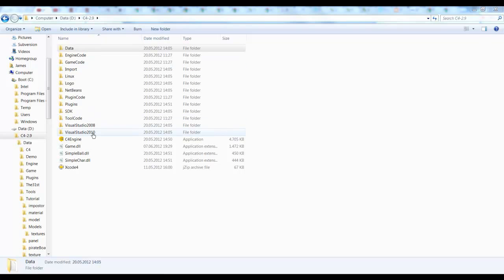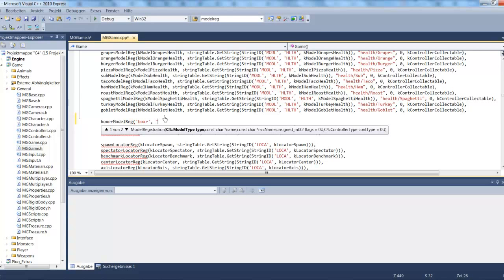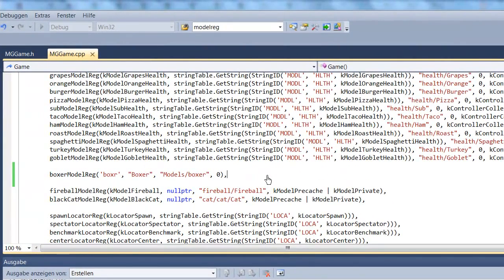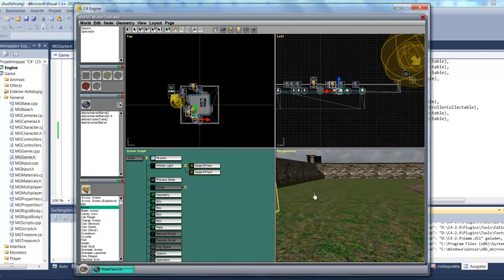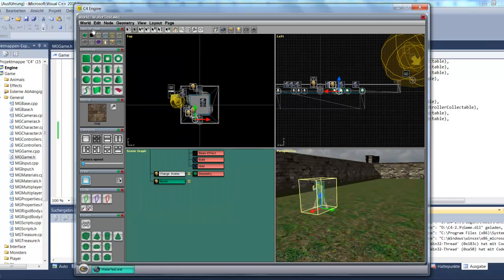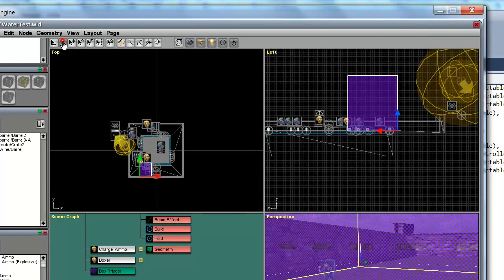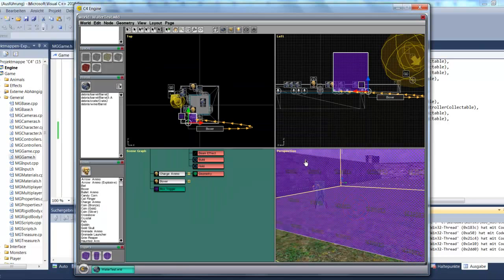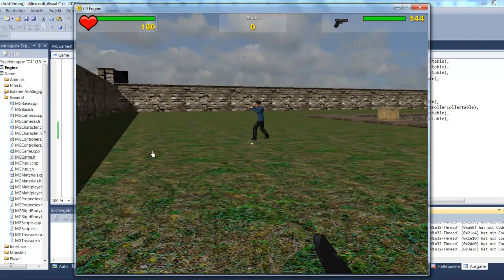C4 Engine Boxer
This tutorial shows how to integrate an animated model into your game world in C4. It requires just 2 lines of code.

The tutorial also shows you how to use the world editor to add the model and to use scripts to activate the models animation on certain events.